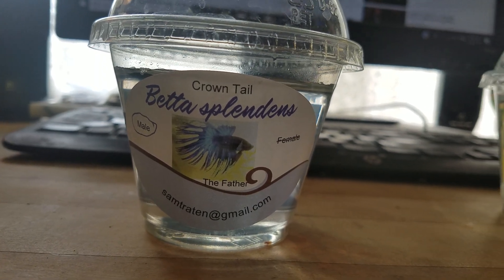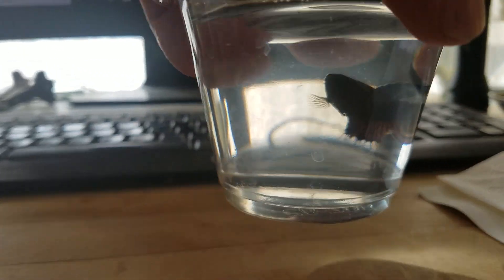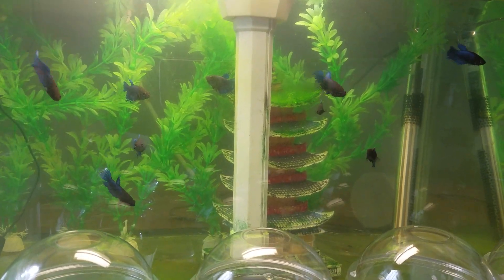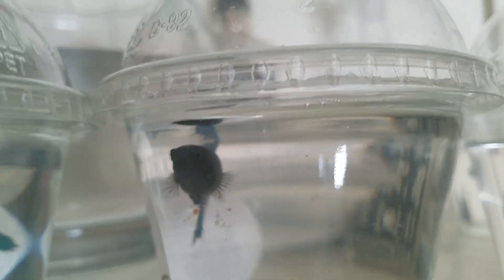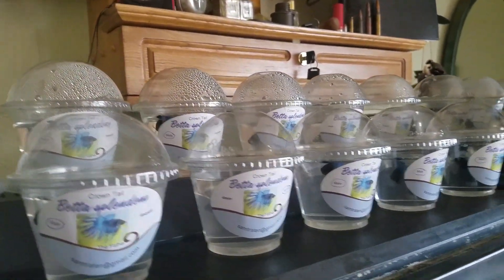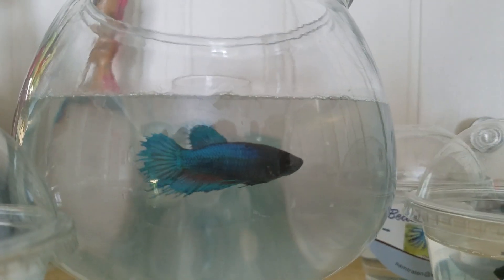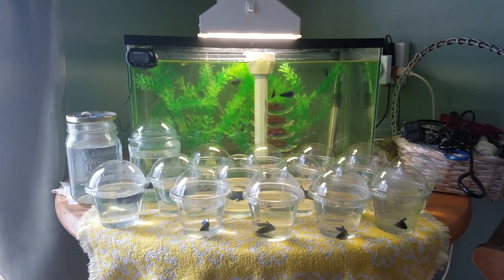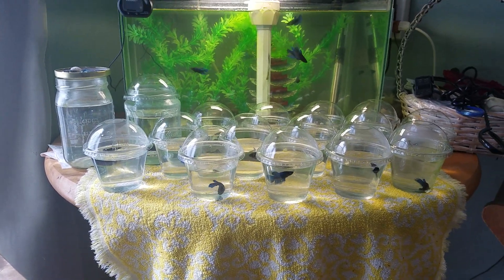Betta Sexing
This batch was spawned in August last year. I'm attempting to sex them for distribution. Almost everyone wants males, they're the showiest. Breeders want females, which are in short supply at pet shops. A friend requested females so I had to learn how to distinguish them at this age, seven months.

Can I say this?: I'm no expert, this is no tutorial. I've found though, that even the experts on Youtube disagree. Judge for yourself.

Comments about the process are welcome.